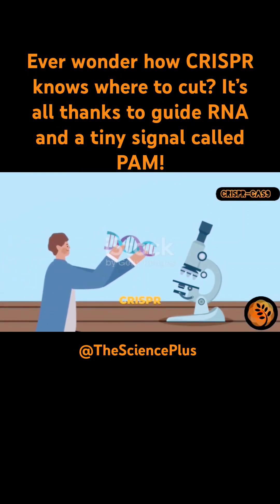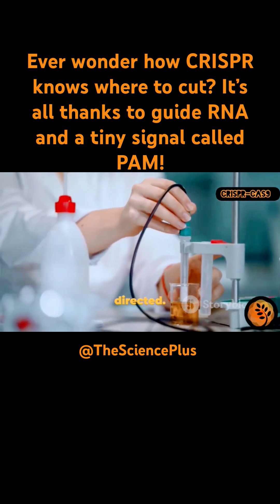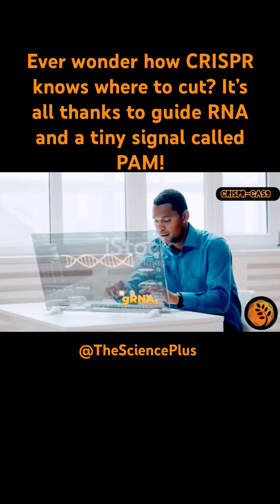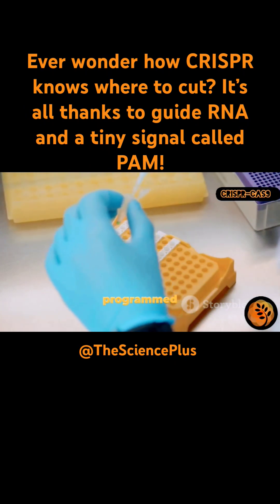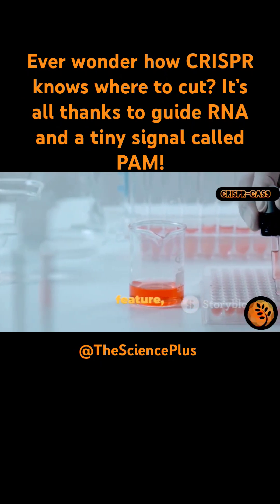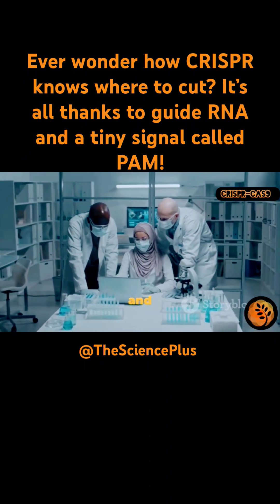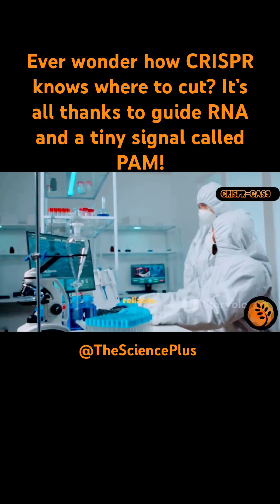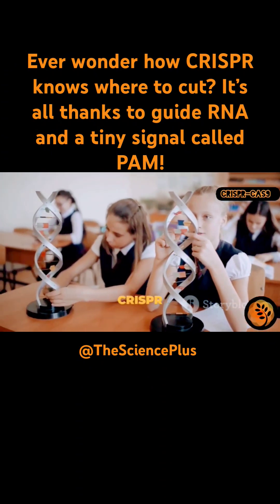How CRISPR Finds Our DNA Code?! Ever wonder how CRISPR knows where to cut?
🔬 How Does CRISPR Work? | Step-by-Step DNA Editing Explained!
Welcome back to The Science Plus!
In this video, we go deeper into the science of CRISPR-Cas9 and explain how it edits DNA — step by step.

You’ll learn:
✅ What guide RNA and Cas9 do in cells
✅ How CRISPR finds the right gene to cut
✅ The two ways cells repair the DNA
✅ Why CRISPR is powerful but needs precision

This is Part 2 of our CRISPR series!